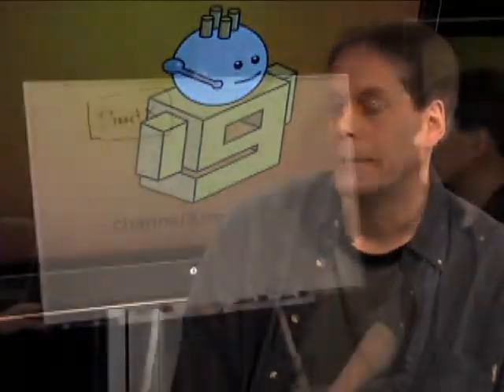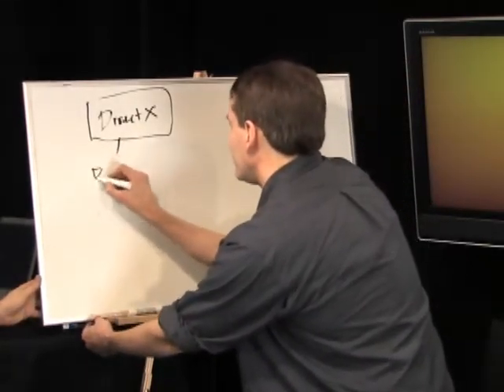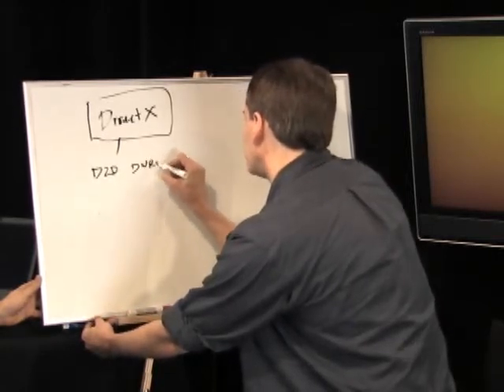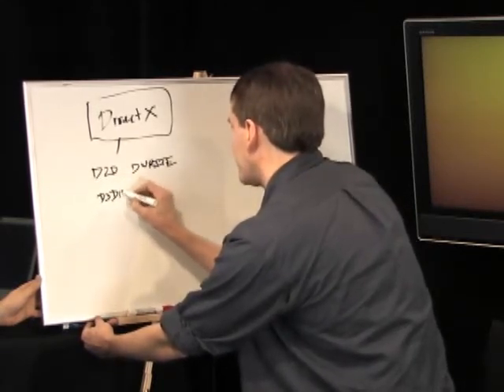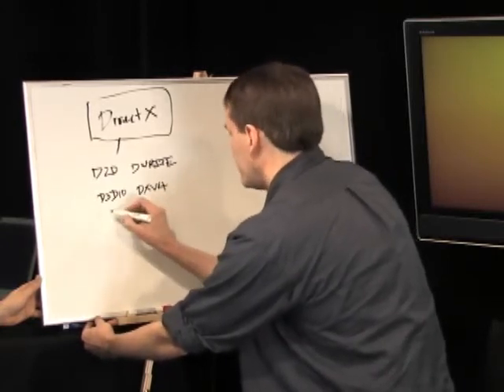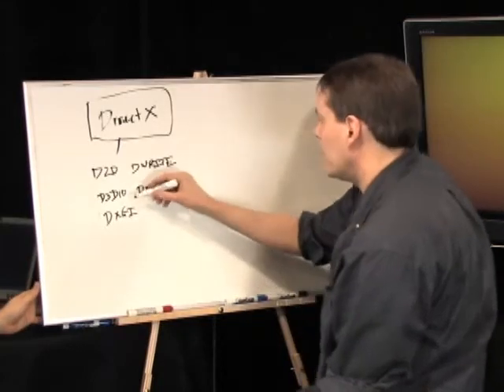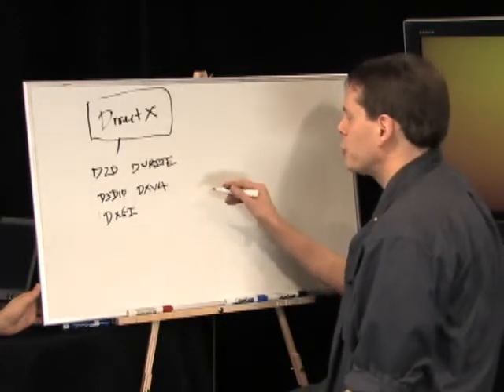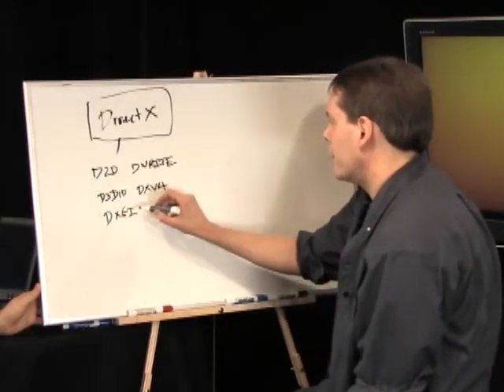Windows 7 Graphics Architecture Overview Part 2-1